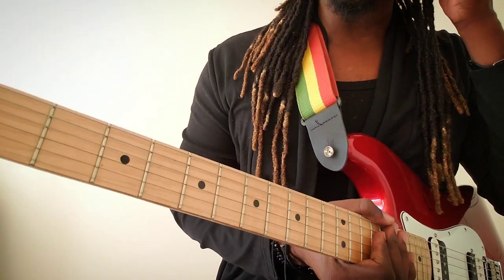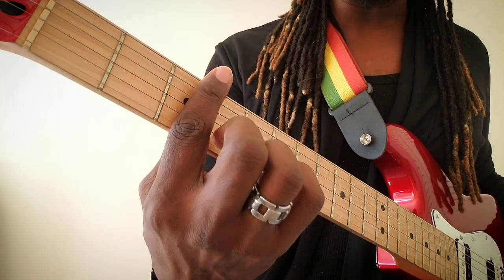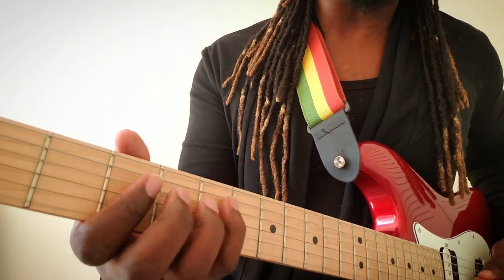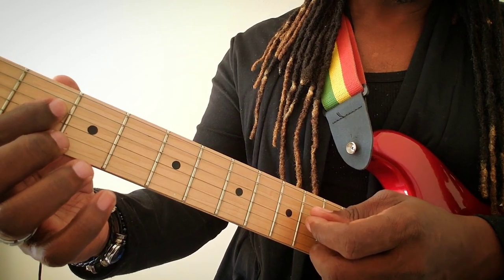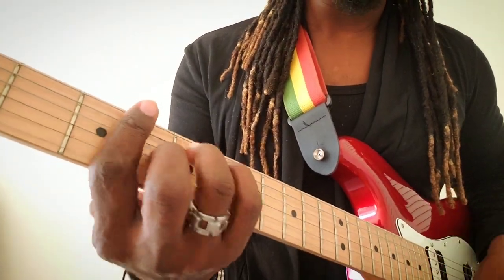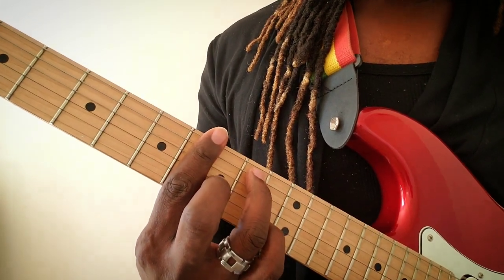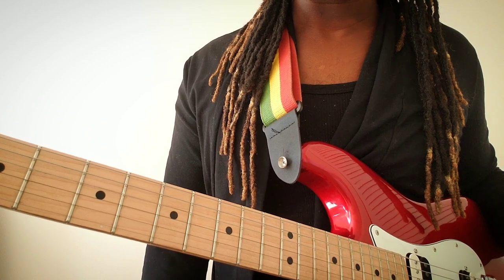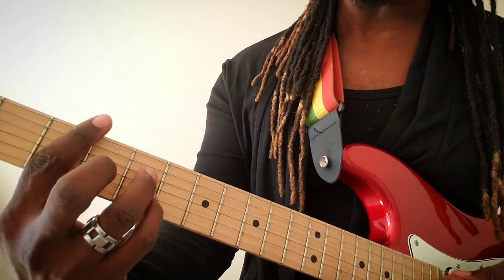How to play Toots and the Maytals - 54 46 on Guitar (Tutorial)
here how to play Natural mystic by Bob Marley on acoustic guitar

A very easy, fun and serious song.